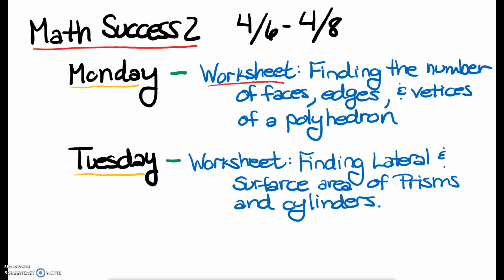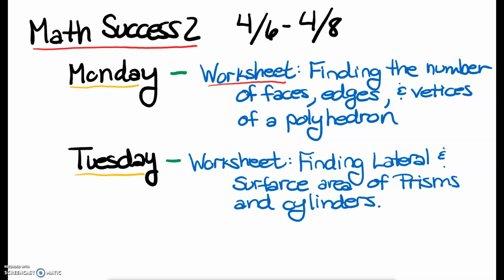Math Success 2 - Weekly Overview